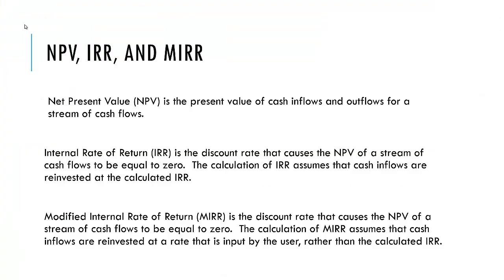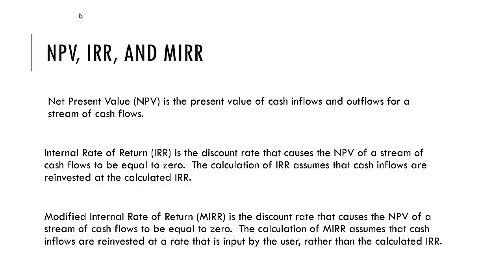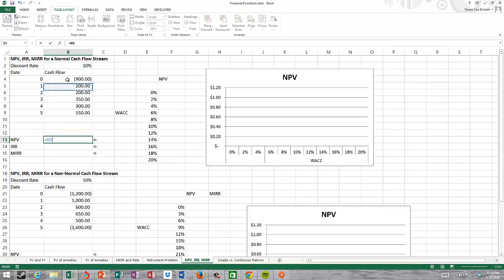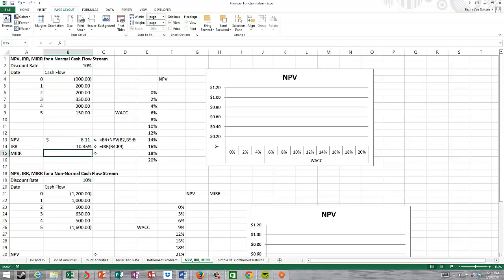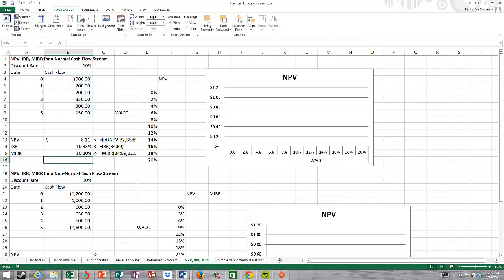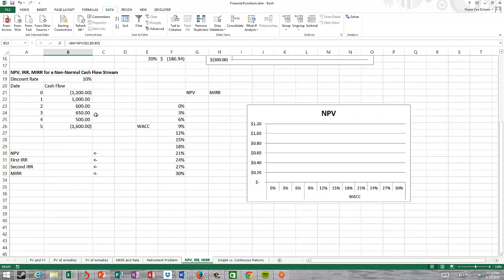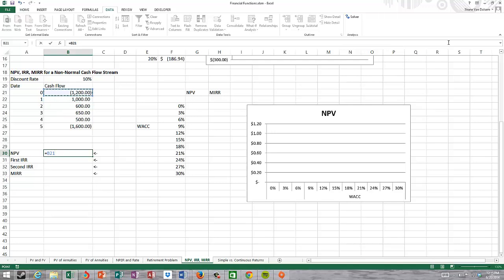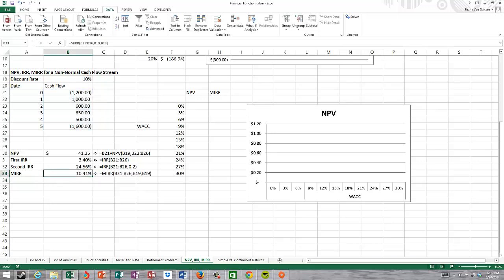NPV, IRR, MIRR, and Data Tables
This is a tutorial on how to calculate NPV, IRR, and MIRR and how to use data tables to evaluate the sensitivity of changes in input variables to NPV.